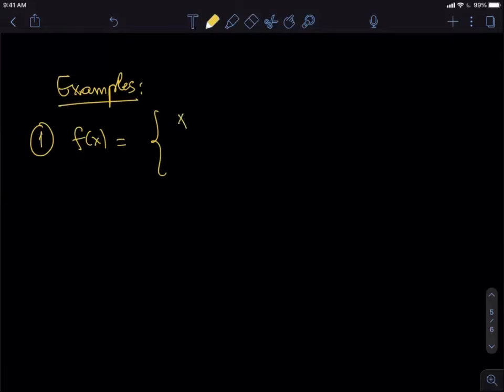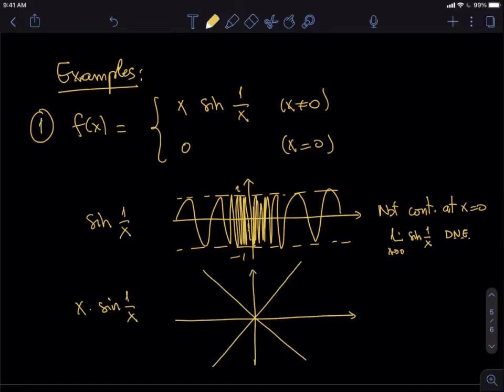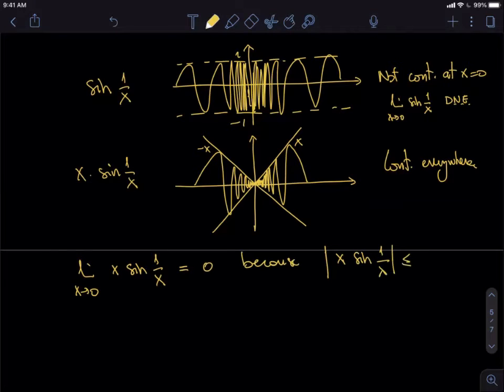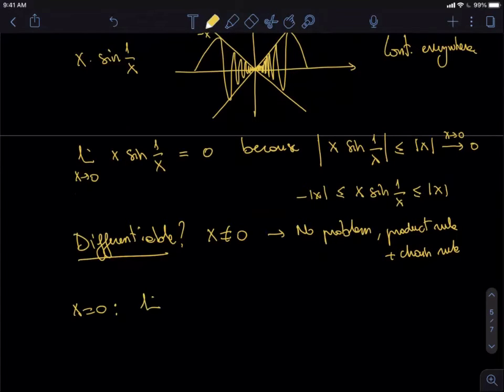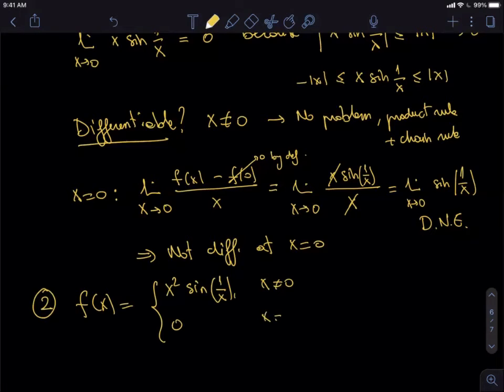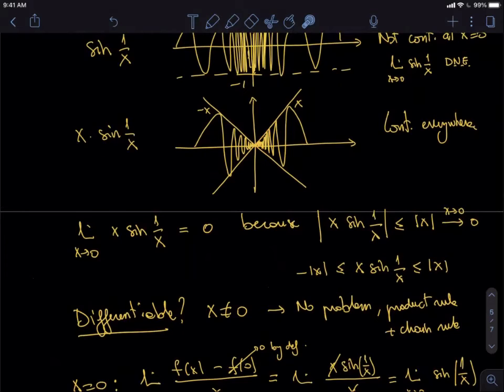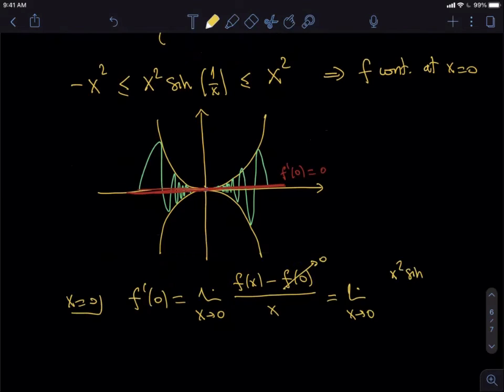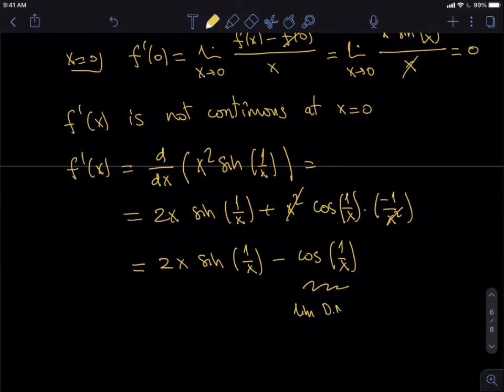W13 V3 Examples